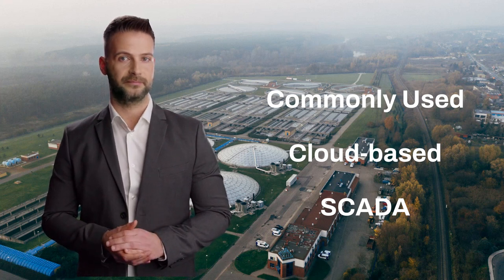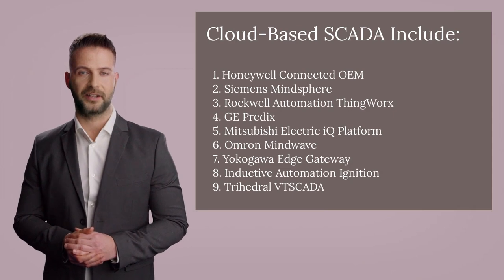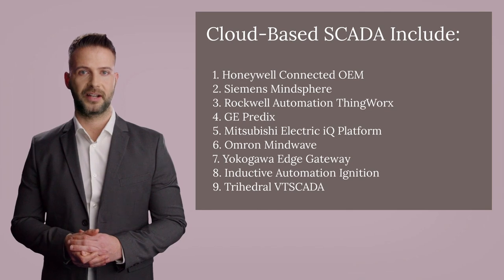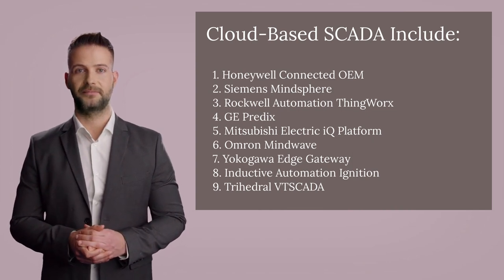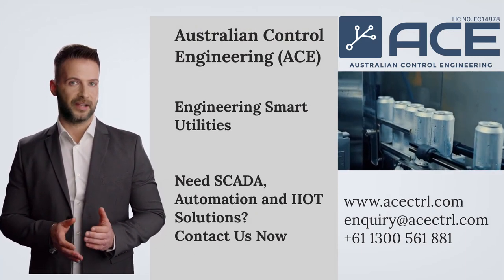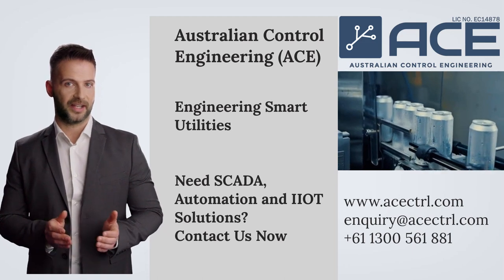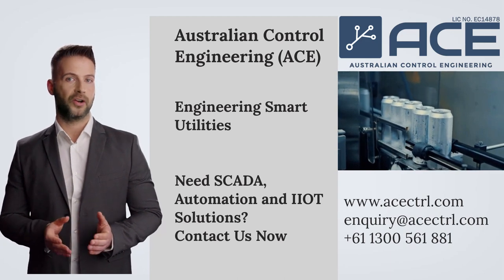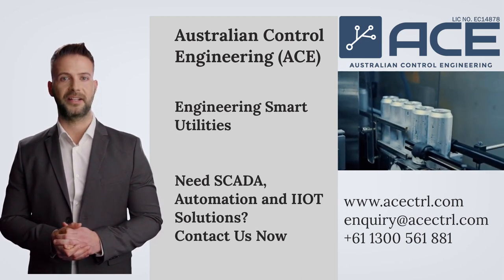Commonly Used Cloud Based SCADA Platforms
There are various cloud-based SCADA platforms in the industry and this video is going to provide some of the most commonly used cloud-based SCADA platforms in the industry. Please note that this list is not exhaustive and there are many other cloud-enabled SCADA platforms available in the market. Additionally, many of the traditional SCADA platforms have cloud capabilities or can be integrated with cloud-based services to offer remote access, data storage, and analysis capabilities.

Australian Control Engineering is specialised in operation technology, automation system design and implementation for utilities industry.

Please use the link below to get a written copy of the video.